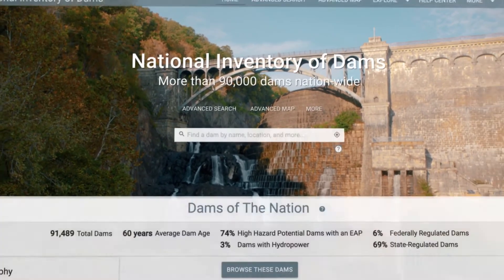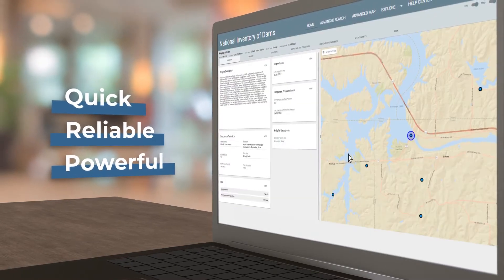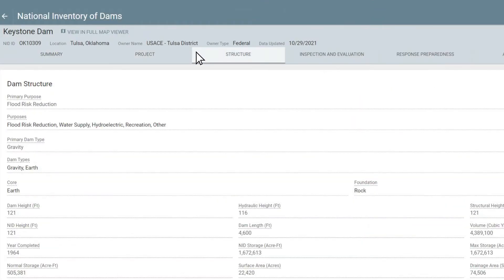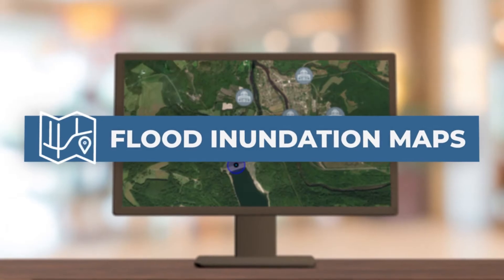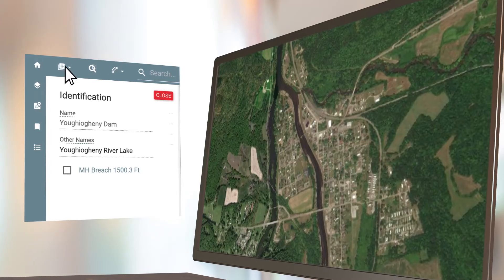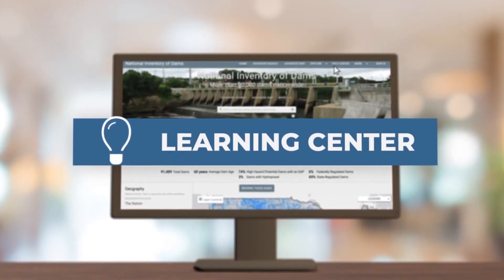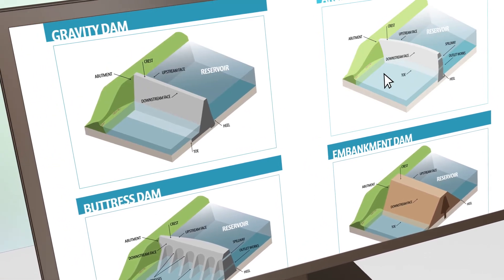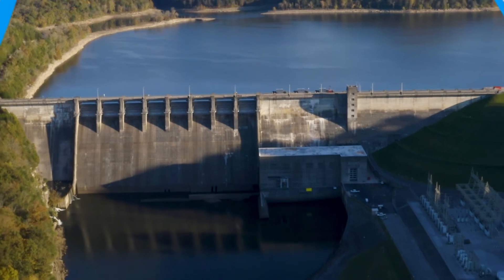Tour the National Inventory of Dams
The National Inventory of Dams (NID) is the central repository for information about dams in the U.S. and its territories that meet specific criteria. The congressionally authorized database shows the location of these dams and serves as a resource to support awareness and preparedness for a dam-related emergency. USACE is responsible for maintaining the NID and closely collaborates with federal and state dam regulating agencies to obtain accurate and complete information about dams in the database. This short video provides an overview of the site including key features and information available.